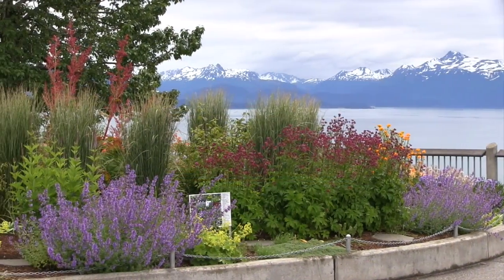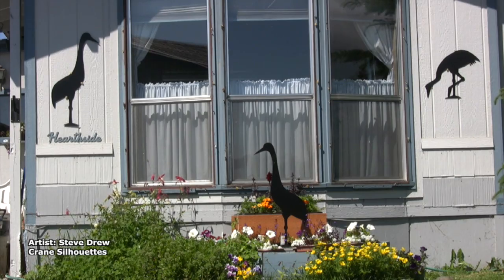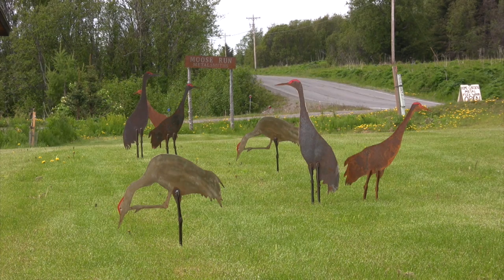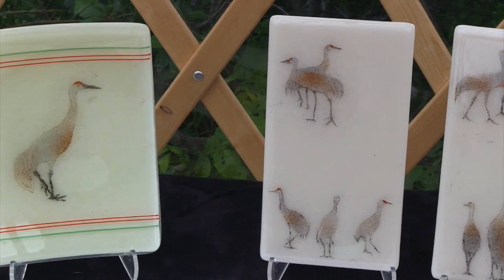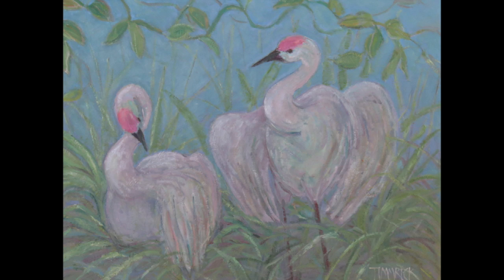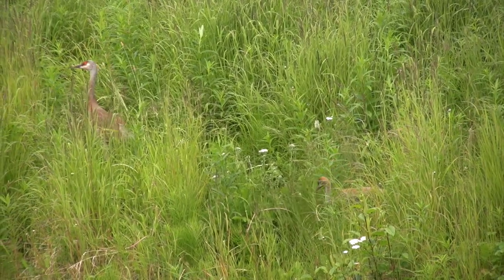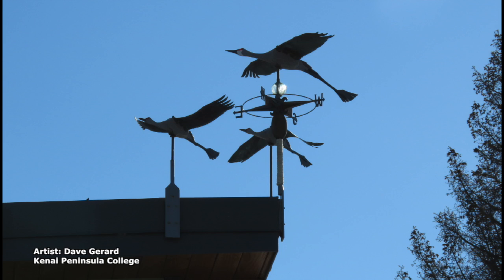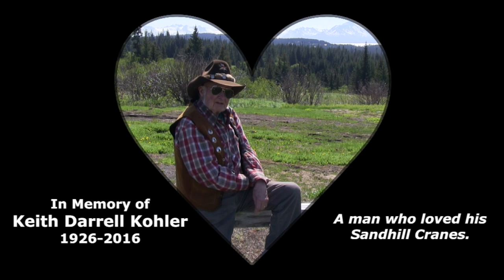For the Love of Cranes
"For the Love of Cranes" features people in Homer Alaska who live with cranes in their yards and the artists who make a wide variety of art using Sandhill Cranes.